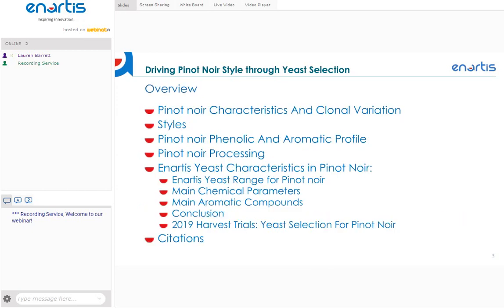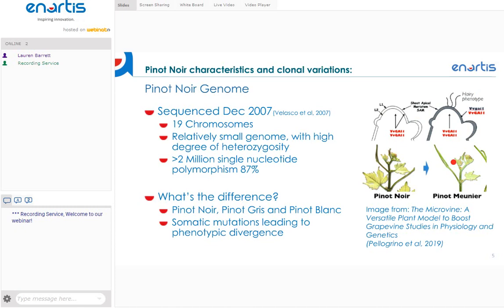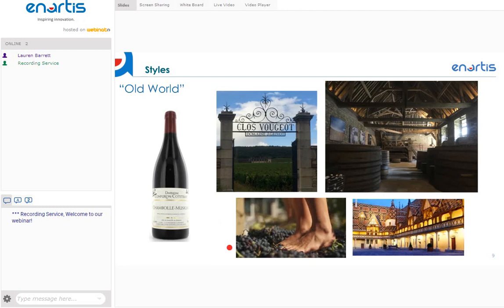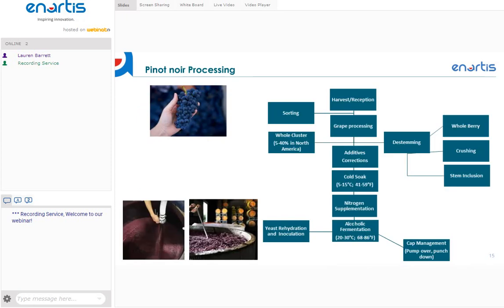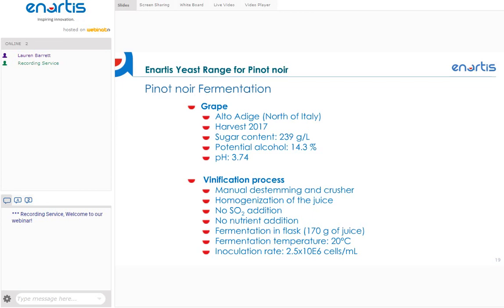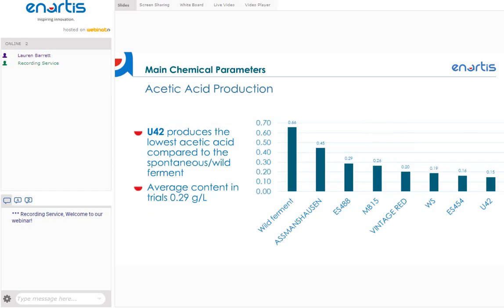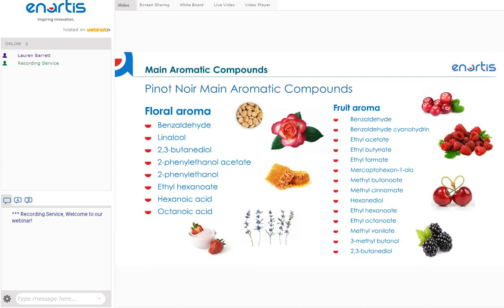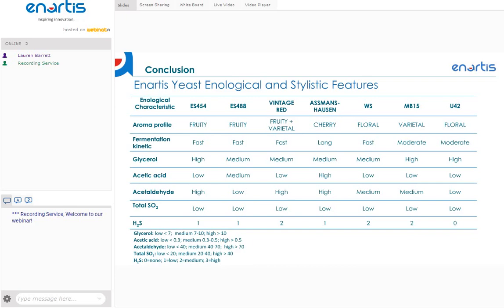Driving Pinot noir style through yeast selection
Pinot noir is one the most iconic Vitis vinifera varieties, notorious for its temperament in both cultivating and vinifying. It is a transparent varietal that reflects terroir, clonal variation, and winemaking treatments. Yeast choice is one the most indispensable tools winemakers have available for driving wine style. Understanding the characteristics of yeast is vital in helping drive the production of quality Pinot noir. This webinar will examine some characterization data of varying yeast strains and their stylistics effects on Pinot noir. We will be discussing the application of these strains in curating specific styles of Pinot noir from North American growing regions.

Join this webinar to learn more about:

• Various styles of Pinot noir; Old world vs. New World
• Pinot noir aromatic potential
• Driving specific styles of Pinot noir with yeast chioce